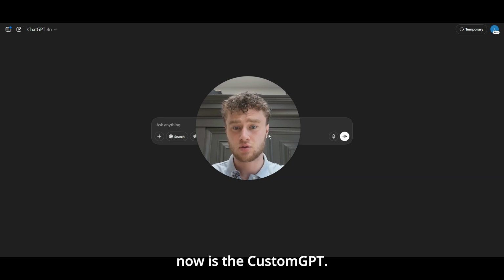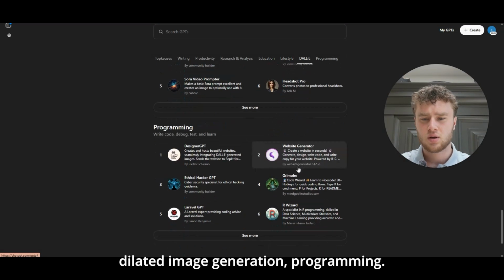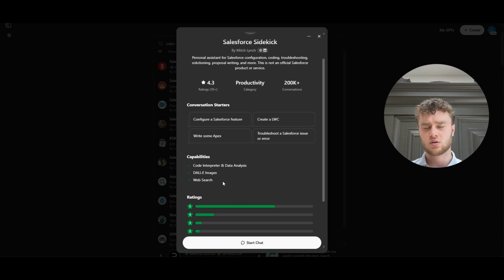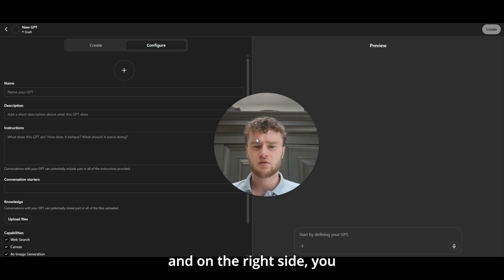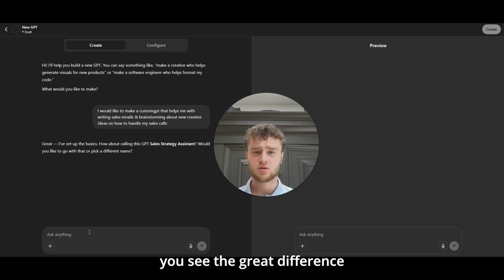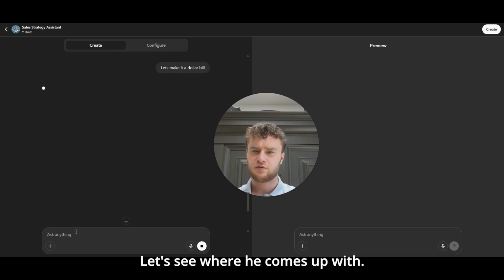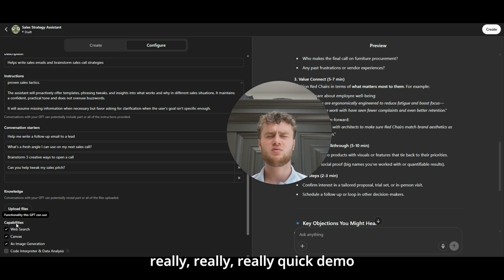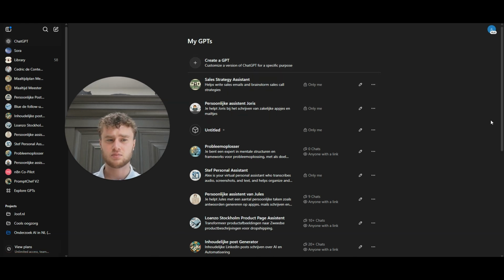How to Create Custom GPTs – Build Your Own ChatGPT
ChatGPT now has a feature called Custom GPTs, which allows you to create personalized versions of ChatGPT tailored to specific tasks using the GPT Builder.

It's a way to build a ChatGPT that's specialized in a particular function or workflow.

In this video, I’ll walk you through exactly how to create your own GPTs step by step.

To get access to building your own GPT, you’ll need a ChatGPT Plus subscription or an Enterprise version.

Once this feature is available on your account, you’ll see a new section called “Explore GPTs.” Here you can discover existing GPTs and start building your own.

The building process has two parts: on the left, you give instructions and define your GPT’s behavior; on the right, you’ll see a live preview you can test instantly.

You start by describing in plain text what your GPT should do. The GPT Builder then helps you come up with a name, generate a description, and even create a logo if you like. On the right, you'll see your changes update in real time.

You can also upload your own logo if preferred.

The GPT Builder will guide you through a set of questions so you can fine-tune and optimize your GPT for the specific task you have in mind.